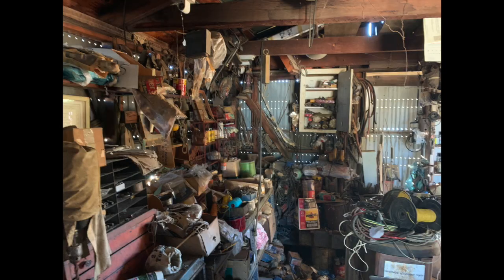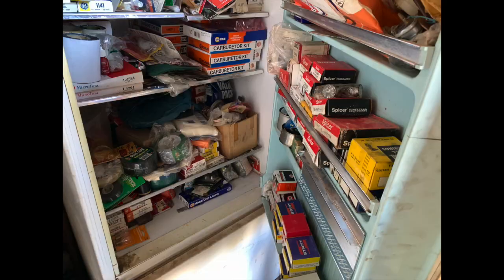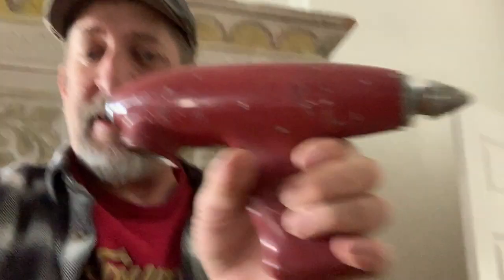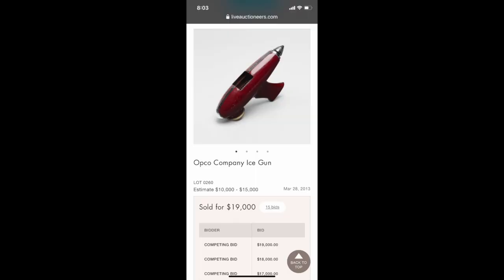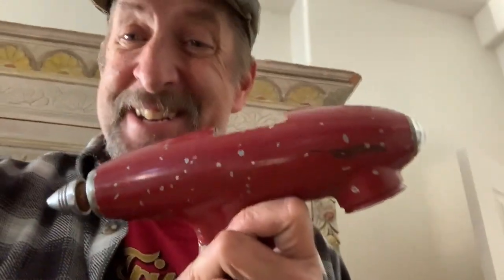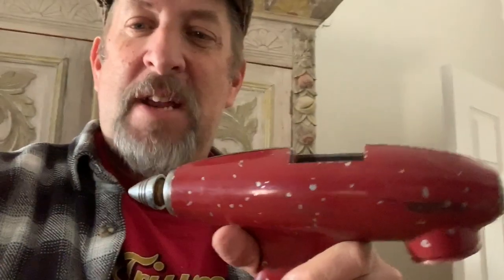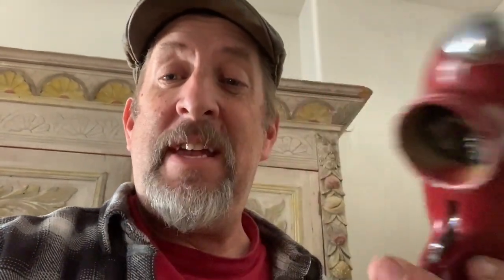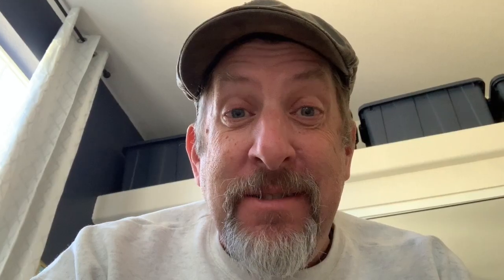Mega Rare Mid Century Modern Estate Discovery Opco Ice Gun from 1935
You never know what you are going to find when digging through an old pile of junk. Check out this insane Streamline Modern Ice Crusher Ray Gun!